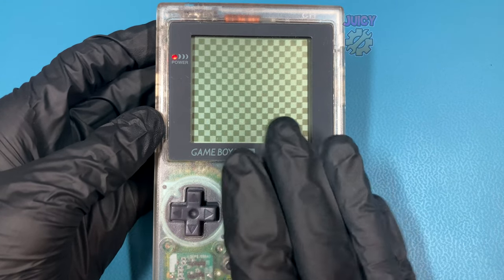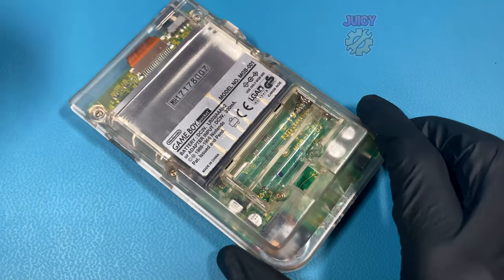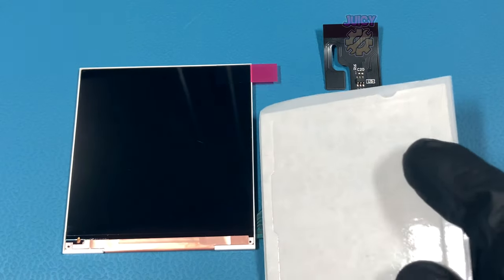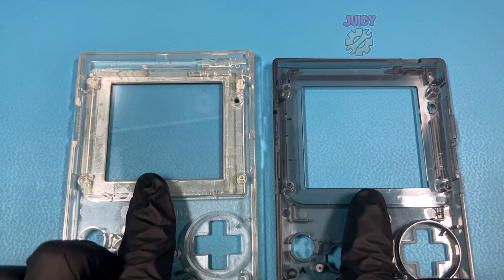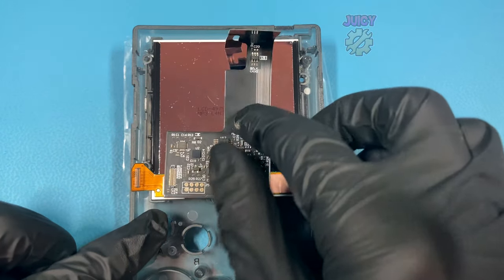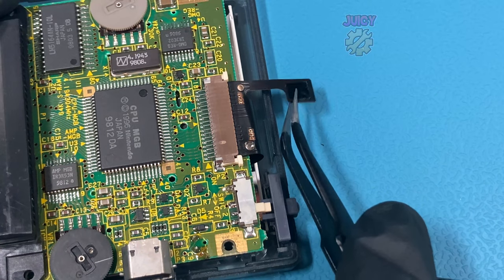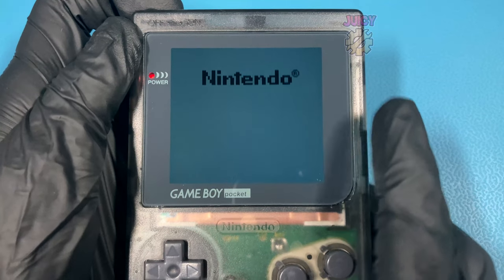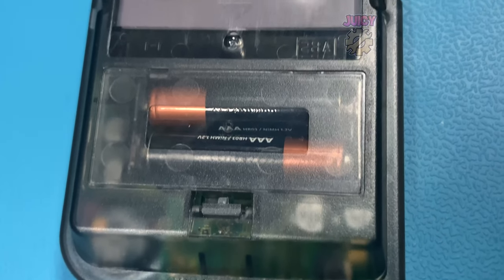one of the BEST Gameboy Pocket IPS screens out there!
In this episode of my random repairs series i add one of the best Gameboy Pocket IPS kits to my refurbished Gameboy Pocket! This kit is amazing, especially compared to other IPS kits or LCD kits that are available for the Game boy Pocket...

Intro ► 00:00
Kit ► 00:10
Testing ► 01:12
Installation ► 03:45
Conclusion ► 07:30